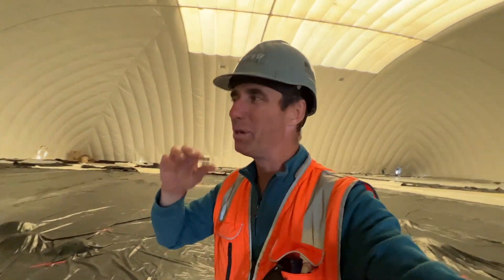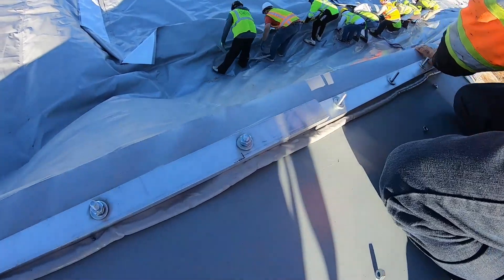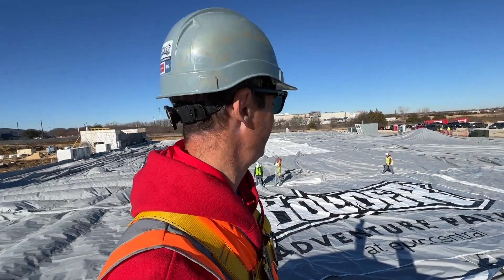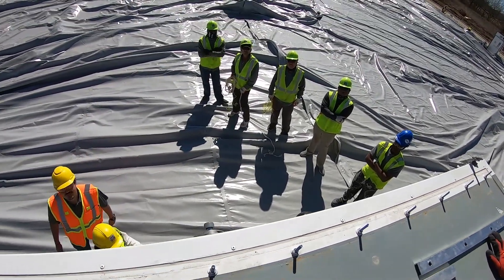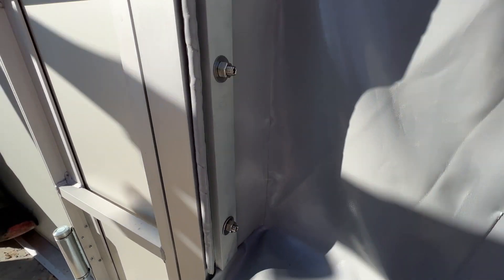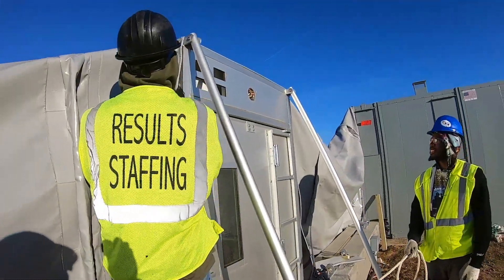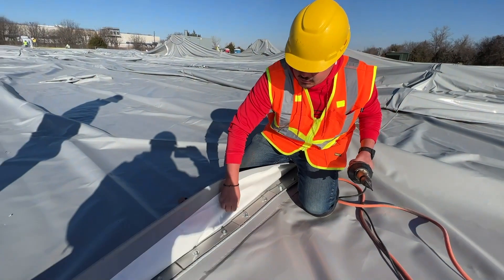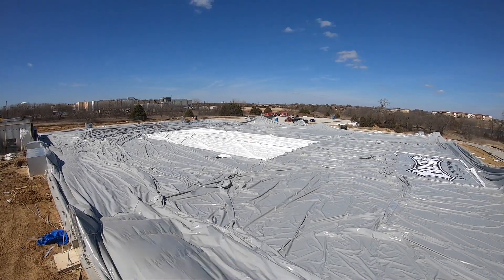Days 5 - 8 - Installing Bolder's Air Supported Dome Part II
During this episode of Building Bolder, we show you Part 2, Days 5 – 8 of inflating our air supported dome from Arizon Building Systems.  During this part of the process, we connect the dome to the mechanical systems, roll out the Bolder banner sign, organize the cables for the dome, and get hit with bad weather during the construction process.

Bolder is an indoor adventure park with a 66,000 square foot air supported dome with 75 foot tall ceilings.  Bolder is the new adventure park coming soon to Epic Central in Grand Prairie, TX.